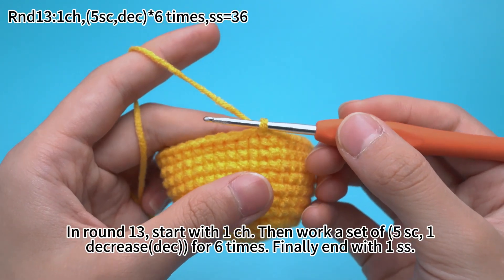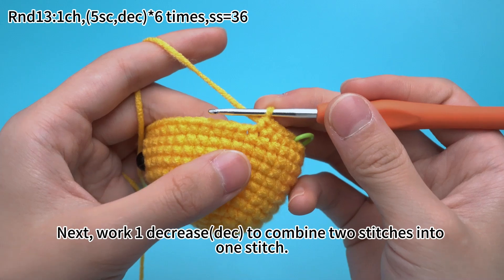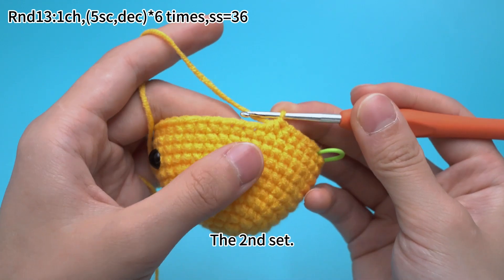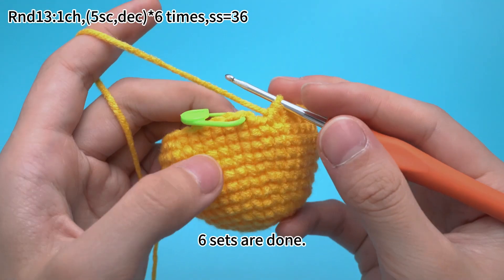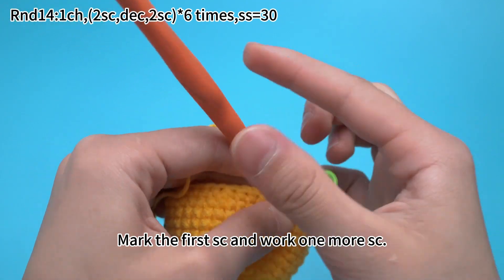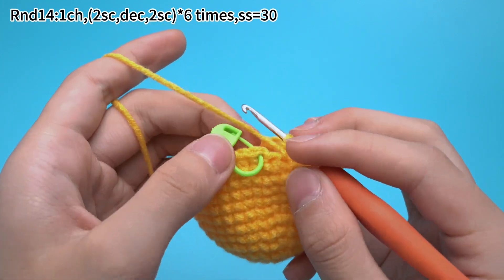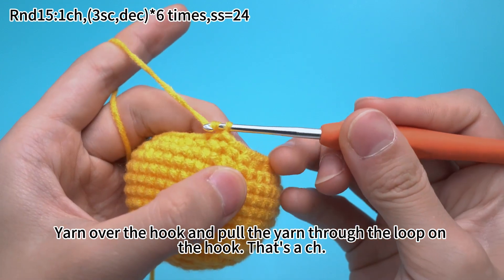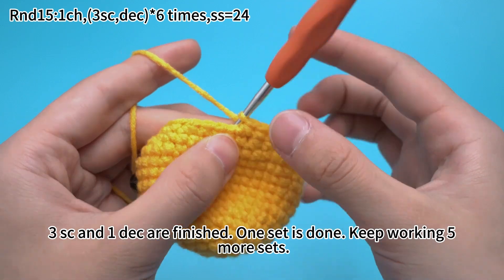Bee Jenga-4:How to crochet the head?